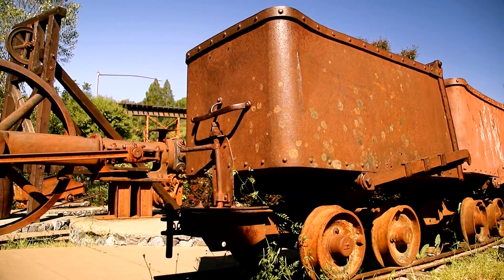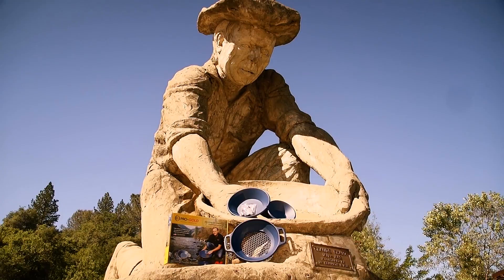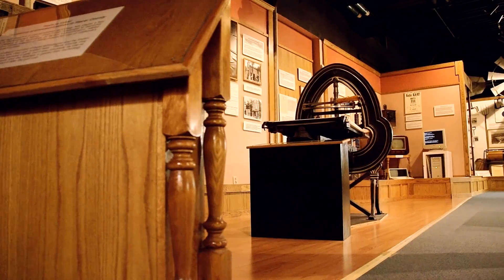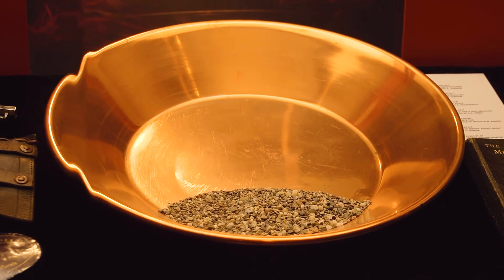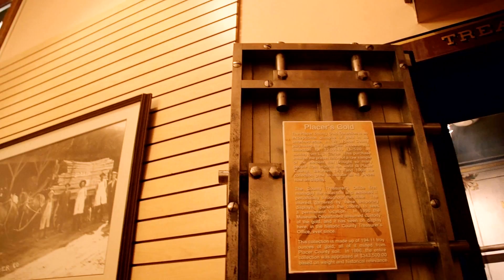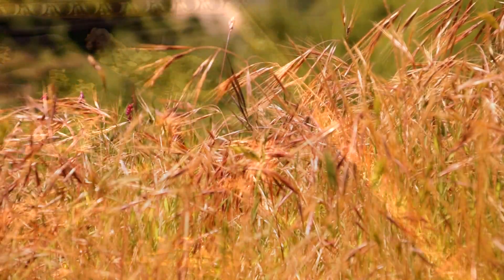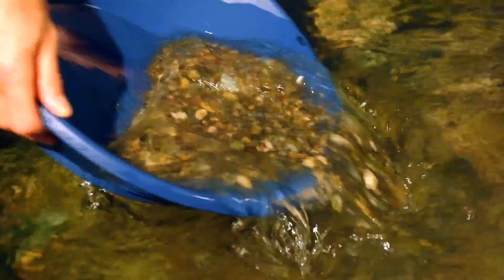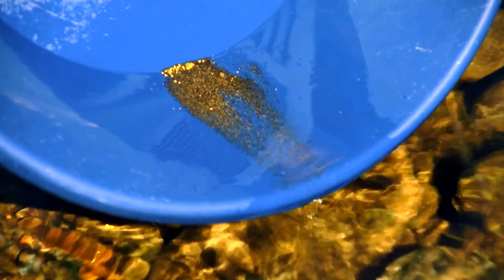Minelab- ProGold Lifestyle Video